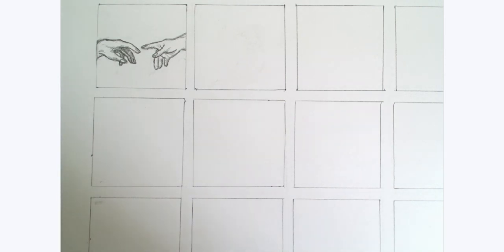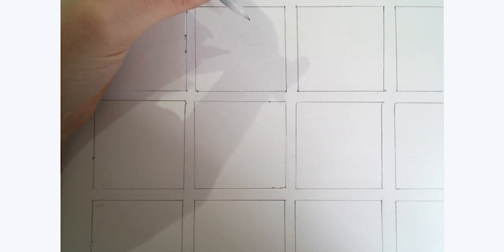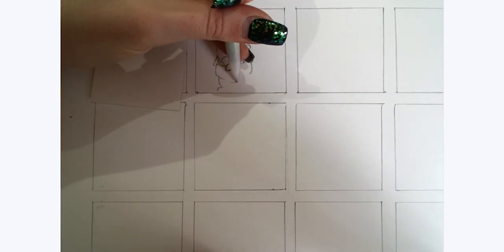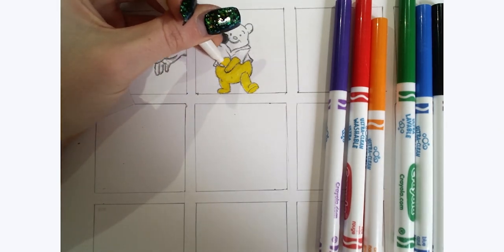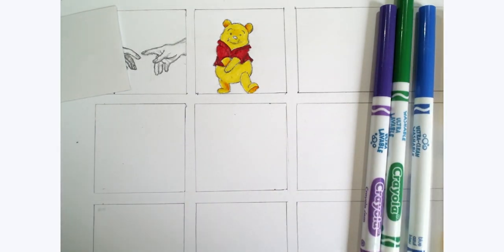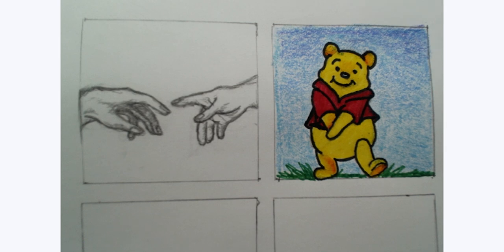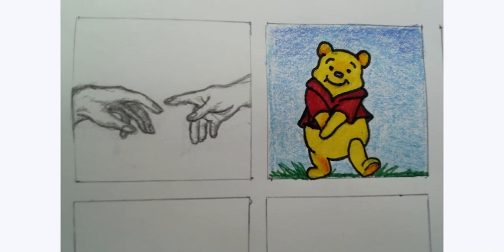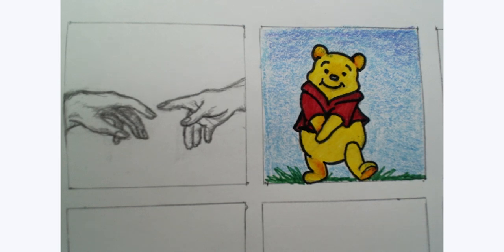Drawing Challenge: Day 2 Character from a Book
Ms. Escue to the Rescue: Online Art Class
Junior High Lesson - April 1st, 2020
Please watch the entire video for instructions

Nevada Visual Arts Standards:
VA:Cr2.6.3 Design or redesign objects, places, or systems that meet the identified needs of diverse users.
VA:Cr2.7.3 Apply visual organizational strategies to
design and produce a work of art, design, or media
that clearly communicates information or ideas.
VA:Cr2.8.3 Select, organize, and design images and
words to make visually clear and compelling
presentations.